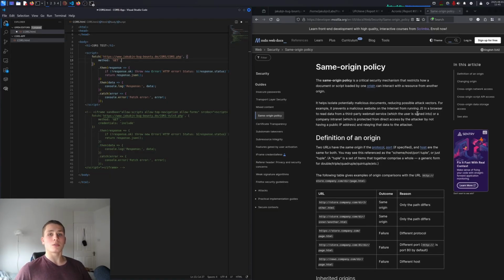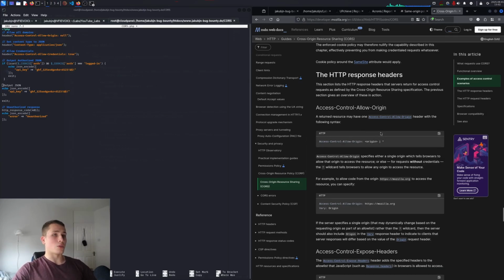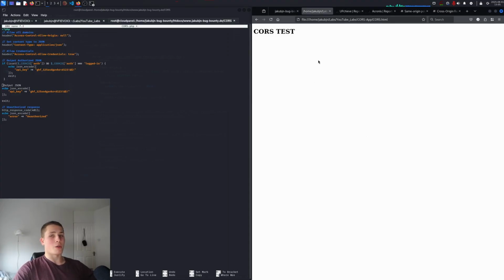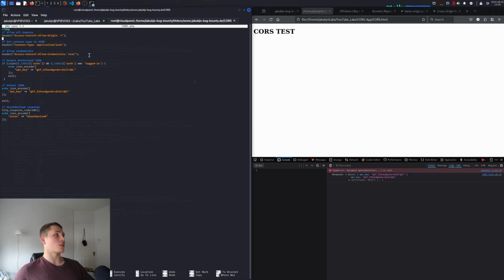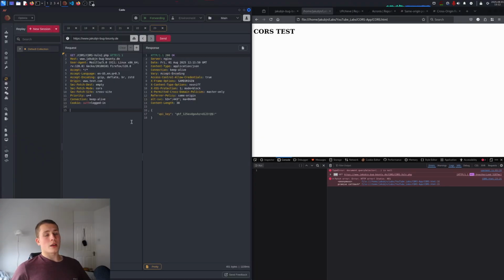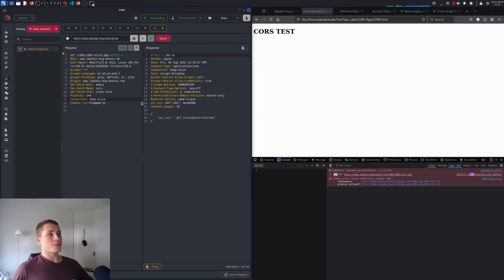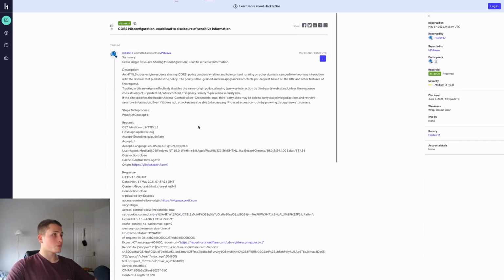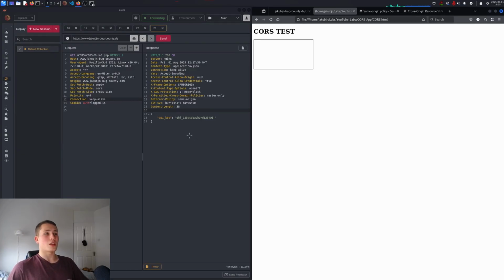What and Where: CORS Misconfigurations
In this video, I showcase CORS Misconfigurations along with the Same-Origin Policy, the defence that browsers put in place to prevent third-party websites from accessing user resources.

Apologies for the frequent cuts in the video, live demos always have a tendency to break on me.